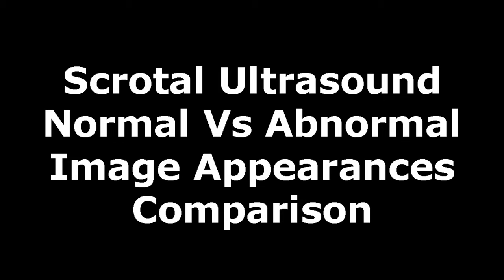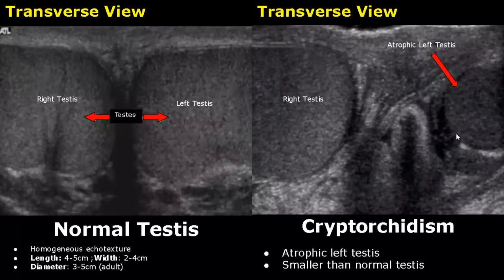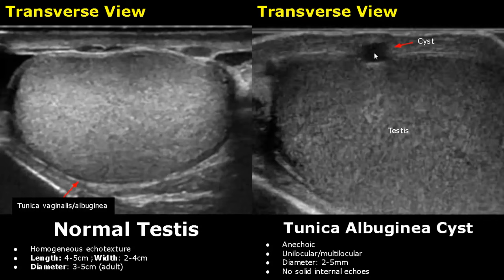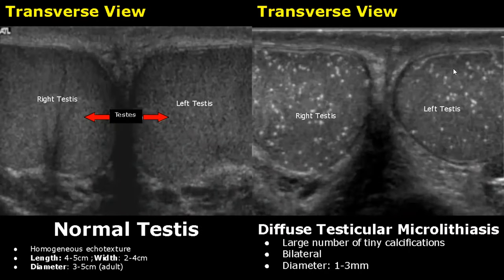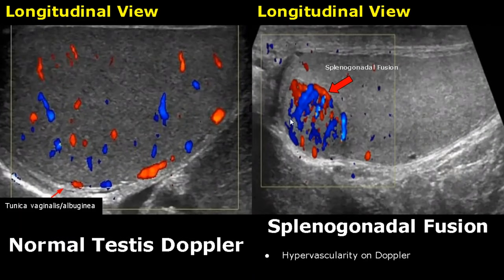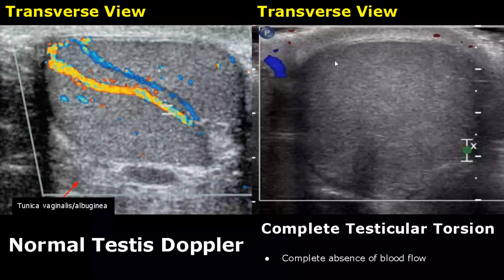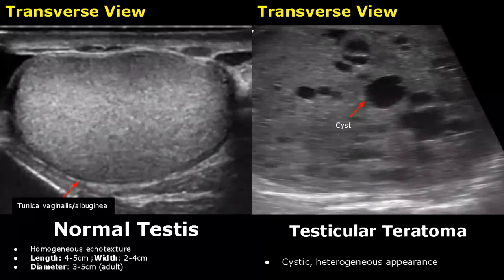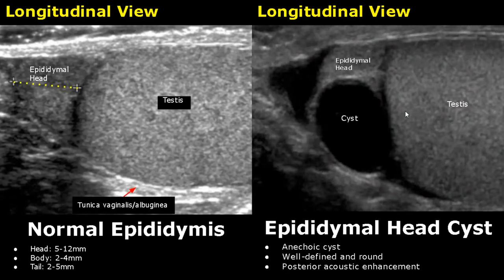Scrotal Ultrasound Normal Vs Abnormal Image Appearances | Scrotum, Testis, Epididymis USG Scan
Intro - 0:00
Normal Testis - 0:06
Mediastinum Testis/Rete Testis - 1:09
Normal Testis Doppler - 1:27
Polyorchidism - 1:45
Cryptorchidism - 2:09
Hydrocele - 2:39
Appendix Testis - 2:53
Appendix Testis Torsion - 3:14
Encysted Spermatic Cord Hydrocele - 3:34
Funicular Spermatic Cord Hydrocele - 3:53
Hematocele/Pyocele - 4:12
Scrotolith - 4:39
Tunica Albuginea Cyst - 4:58
Tubular Ectasia Of Rete Testis - 5:19
Varicocele - 5:49
Limited Testicular Microlithiasis - 7:03
Classic Testicular Microlithiasis - 7:24
Diffuse Testicular Microlithiasis - 7:39
Sarcoidosis - 7:53
Cystadenoma Of Rete Testis - 8:03
Lipoma - 8:29
Fibrous Pseudotumor - 8:38
Adrenal Rest Tumor - 8:58
Adenomatoid Tumor - 9:23
Splenogonadal Fusion - 9:39
Lymphoma - 10:12
Metastases - 10:35
Scrotal Hernia - 10:46
Testicular Torsion - 11:07
Partial Testicular Torsion - 12:10
Complete Testicular Torsion - 12:39
Orchitis - 13:08
Focal Orchitis - 13:35
Testicular Rupture/Infarct - 13:46
Testicular Fracture - 14:01
Seminoma - 14:17
Yolk Sac Tumor - 14:37
Embryonic Cell Carcinoma - 14:56
Testicular Teratoma - 15:08
Epidermoid Cyst - 15:41
Burned-Out Testis Tumor - 16:09
Epididymitis - 16:23
Epididymal Abscess - 17:17
Epididymal Head Cyst - 17:34

Guidelines On How To Read And Understand My Videos:

1. Click on the video of your choice.
2. The normal organ images will appear on the left half of the screen.
3. The images with pathologies/diseases will be displayed on the right half of the image.
4. Each case image has description explaining the features of the pathology.
5. Please turn on Subtitles/Closed Caption for easier understanding of the audio, or if you are watching the video on mute.
6. The subtitles may overlap and cover the description. You can move the subtitles away from the description by dragging it with the cursor or with finger touch on smartphone.

Related: images, cases, scans, imaging, pathologies, abnormalities, radiology, sonography, ultrasonography, reporting, categorization, snowstorm, hyperechoic, isoechoic, hypoechoic, calcifications, diseases, cancer